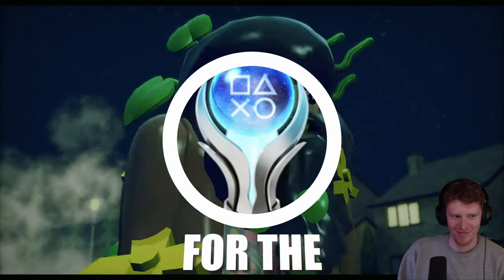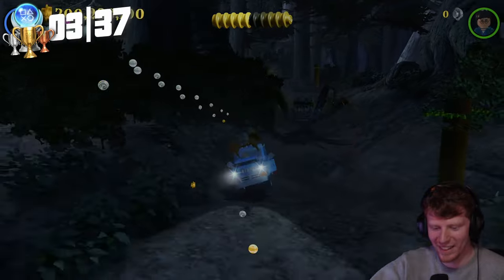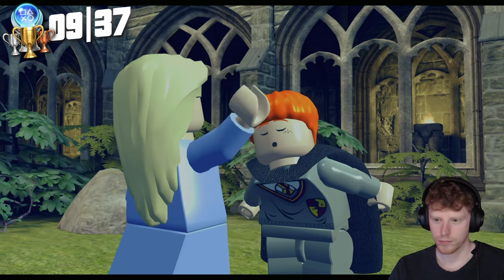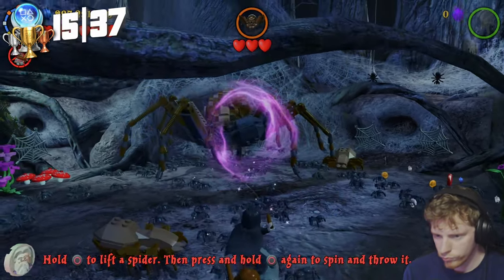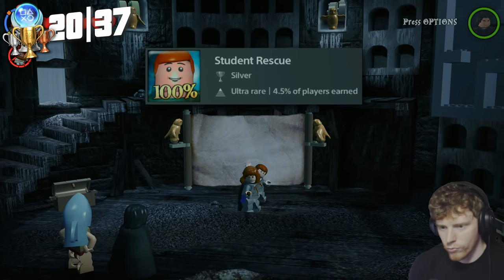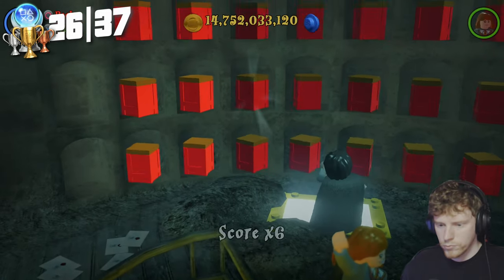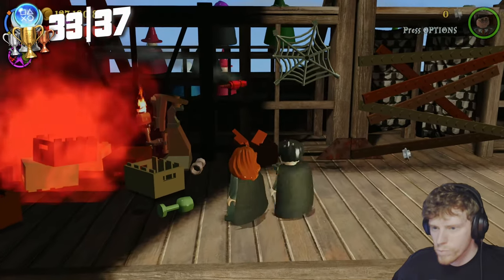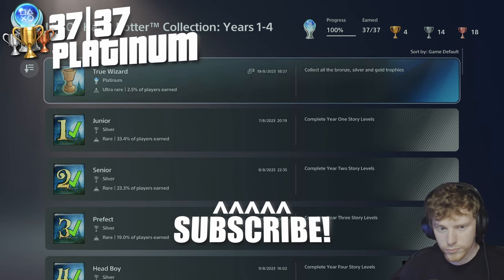Lego Harry Potter's PLATINUM Had Me EXPLORE 100% of HOGWARTS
In todays video, I attempt Lego Harry Potter platinum trophy. Lego Harry Potter's Platinum Trophy Made Me A True Wizard on PS5 🏆

I honestly enjoyed getting the platinum in Lego Harry Potter, the game has a few bugs with trophies but overall was a fun Plat. That said, its another PlayStation platinum trophy added to my PS4 & PS5 collection.

Video Chapters:
0:00 Intro
0:52 Step 1: Complete the story
4:17 Step 2: All Collectables
11:52 Step 3: Clean-Up
14:15 Step 4: Final Trophy & Platinum